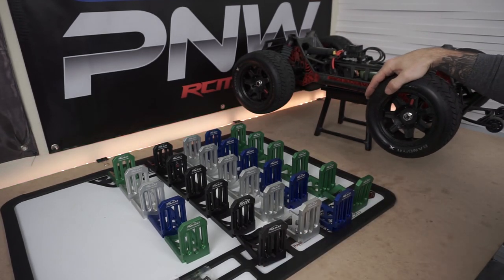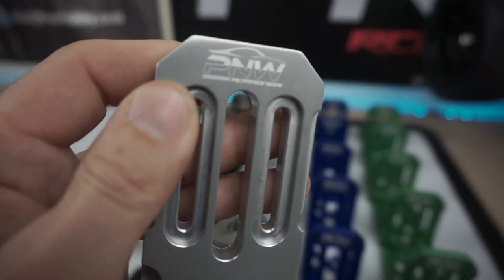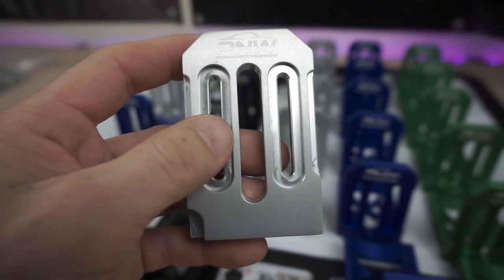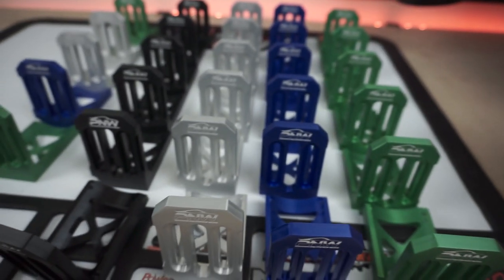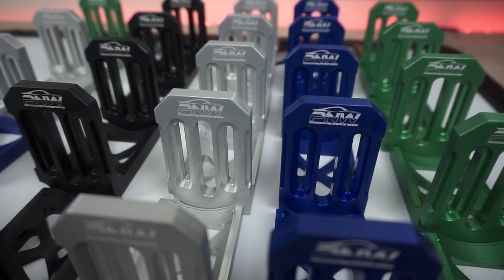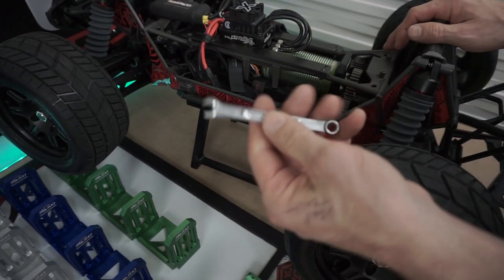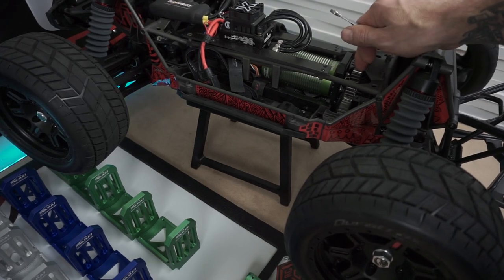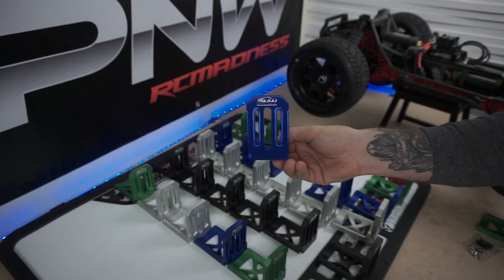➡️Traxxas Xmaxx 8s Mod Motor Mounts for your XMAXX 1/5th motors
Welcome back to the channel guys! Today I wanted to show all you XMAXX guys and gals a new motor mount. We have finally got the motor mount in its final version and currently have 4 colors to choose from. More colors to come in the near future also. These motor mounts are anodized with the PnwrcMadness logo etched onto the top of the mount. All the mounts will come with the correct hardware to bolt them up to your Xmaxx.
These motor mounts are made for the larger motors (1/5th) 30mm screw spacing.

Xmaxx motor mount
Traxxas xmaxx mod motor mount